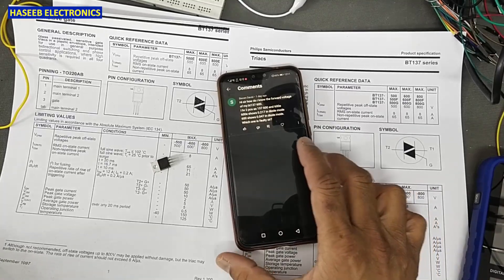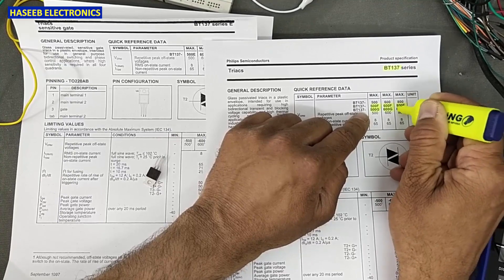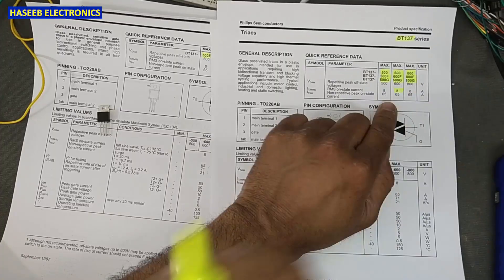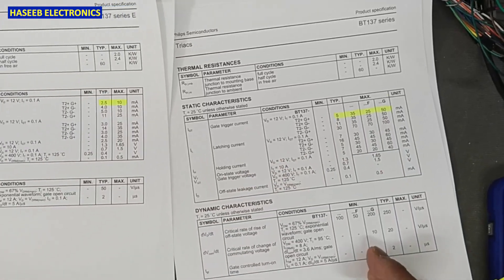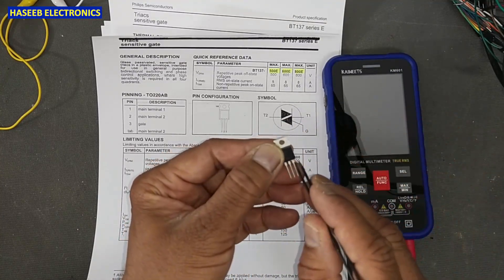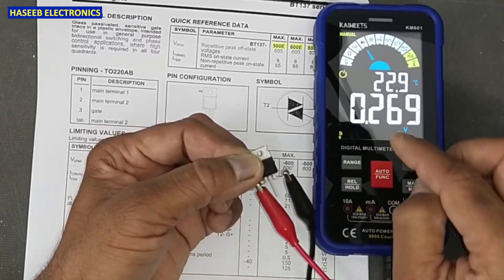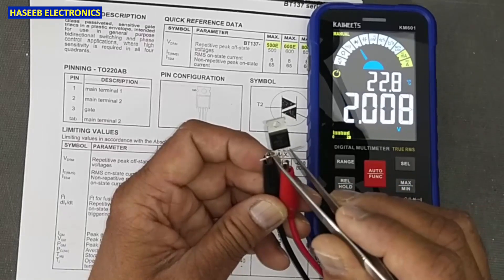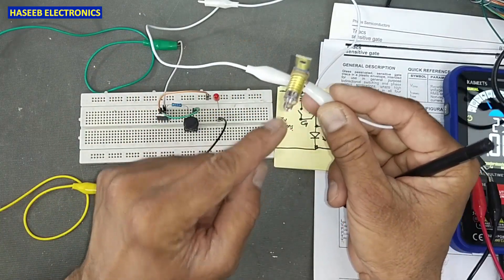{833} TRIAC Testing With Multimeter & Test Circuit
in this video {833} TRIAC Testing With Multimeter & Test Circuit. in this practical testing of triac bt137-600 i explained the datasheet and gate triggering difference between bt137-600, bt137-600f, bt137-600g, bt137-600e. we can test triac using analog multimeter or digital multimeter. and i also shared a practical test circuit to test triac.

00:00 how to test bt137 triac with multimeter
00:34 bt137 triac datasheet explained
02:09 triac gate trigger current
03:30 bt137 triac pinout connection
03:59 how to test triac with digital multimeter
06:24 triac tester circuit